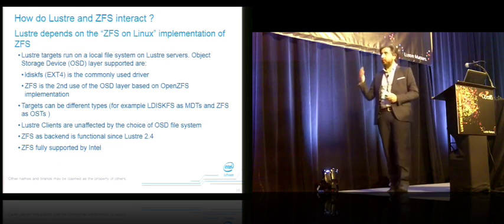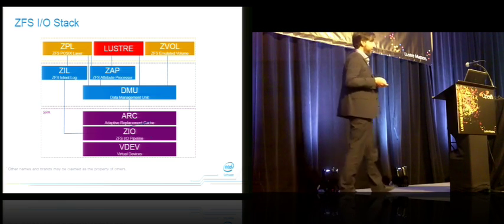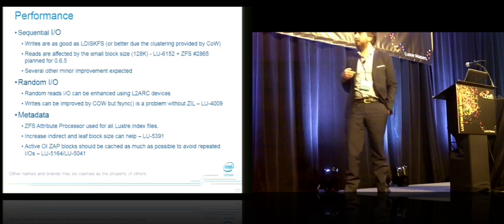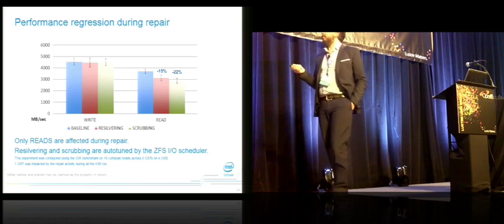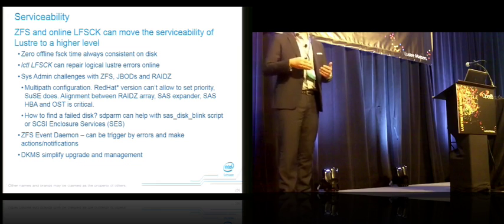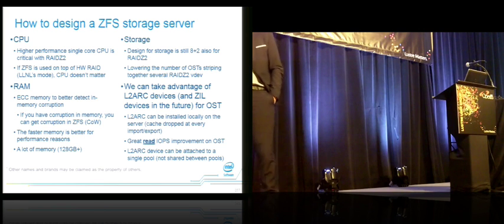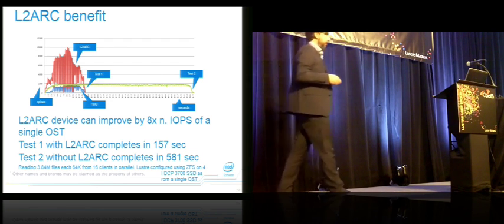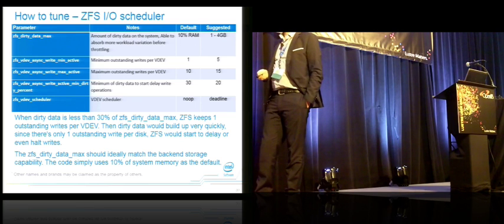ZFS as Backend File System for Lustre: the Current Status, How to Optimize, Where to Improve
In this video from LUG 2015 in Denver, Gabriele Paciucci from Intel presents: ZFS as Backend File System for Lustre: the Current Status, How to Optimize, Where to Improve.

"Lustre has supported ZFS as a backend filesystem since version 2.4. Lawrence Livermore National Lab (LLNL) is using this filesystem in production, and has for years. Many sites are following their lead. System integrators are actively evaluating inexpensive Lustre storage solution using ZFS and JBODs.

Intel supports users, system integrators, and OEMs using ZFS with Intel Lustre. In this presentation, we summarize the results of proof-of-concept (PoC) on a variety of the ZFS configurations.
We cover sequential and metadata performance, data Integrity, manageability, availability and reliability. The work identifies the areas where development should be focused in order to fill gap in performance or functionality and encourage system administrator to integrate this technology with the existing high availability framework like Pacemaker/Corosync. We also cover the most important tunables for ZFS in combination with Lustre and the most notable metrics for Lustre and ZFS."